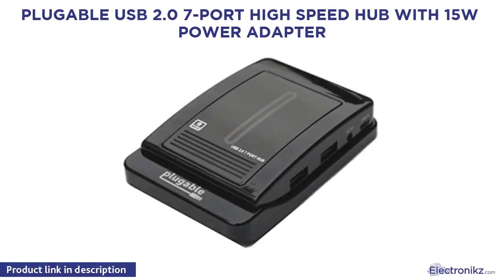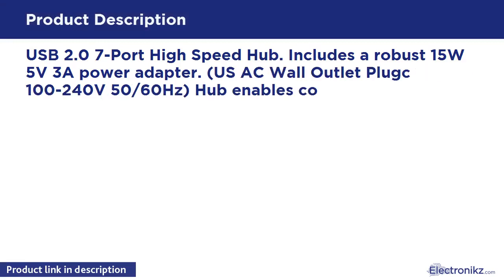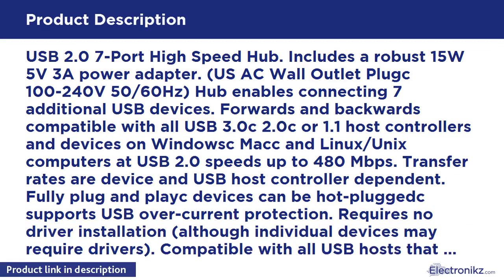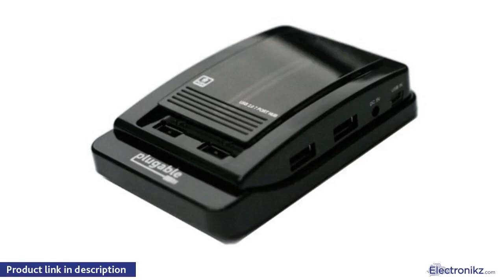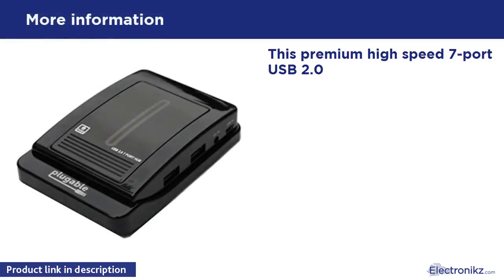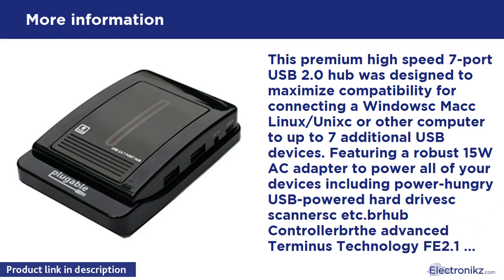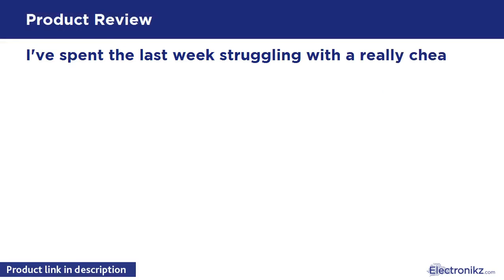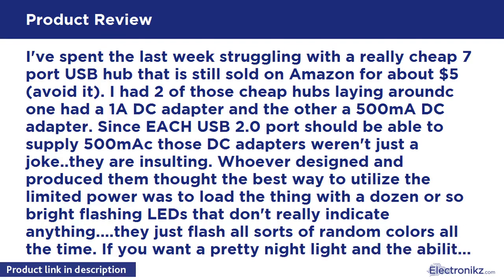Tech Product Review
This premium high speed 7-port USB 2.0 hub was designed to maximize compatibility for connecting a Windowsc Macc Linux/Unixc or other computer to up to 7 additional USB devices. Featuring a robust 15W AC adapter to power all of your devices including power-hungry USB-powered hard drivesc scannersc etc.brhub Controllerbrthe advanced Terminus Technology FE2.1 chipset this hub uses supports efficient data transfers for maximum performance across all devices with minimal power draw. Supports Multipl

Plugable USB 2.0 7-Port High Speed Hub with 15W Po